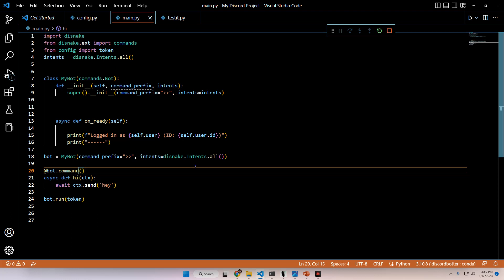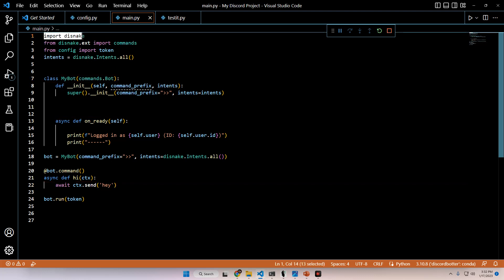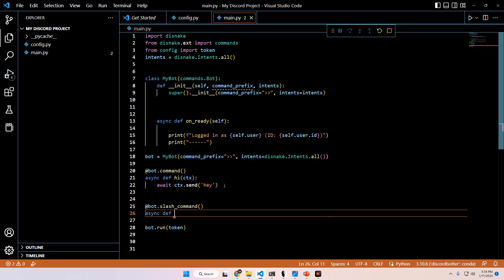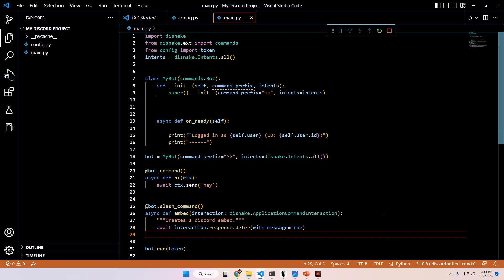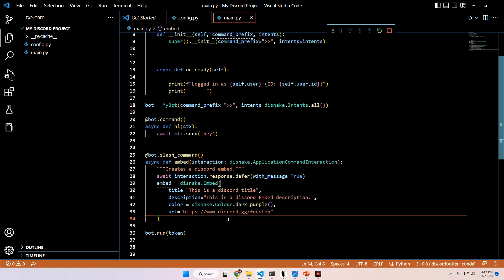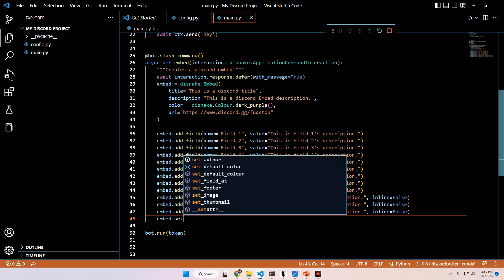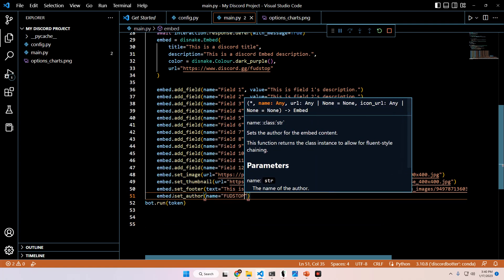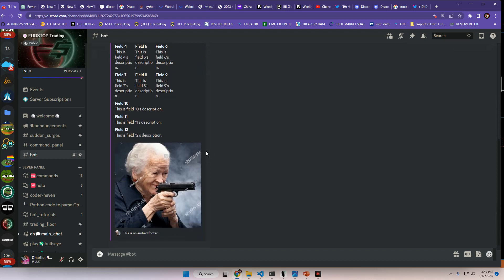Discord Bot Part 2 | Discord Embeds and Slash Commands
The last two years of effort, diligence, and hard work have been put into one place:

Researching, educating, helping, developing, and building.

Markets are a tough place - especially when obfuscated by bad actors and false information on social media.

Escape that and rise above the narrative.